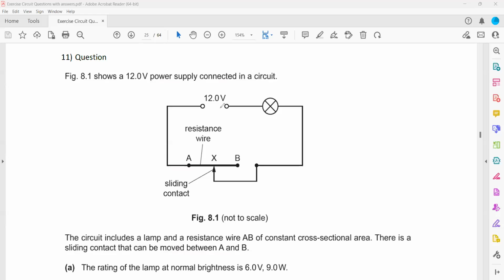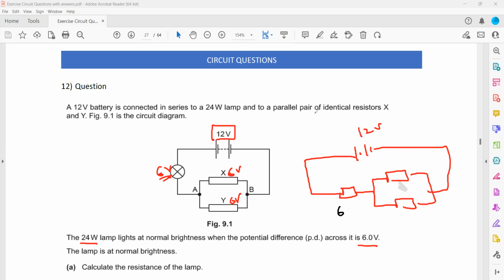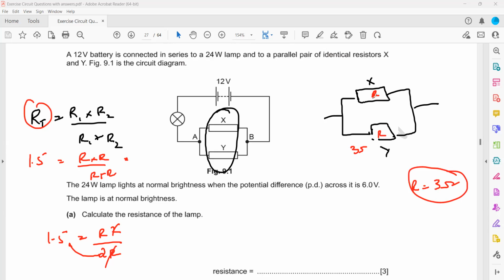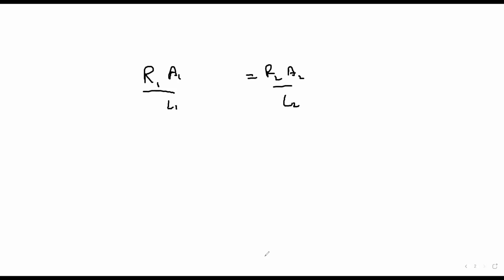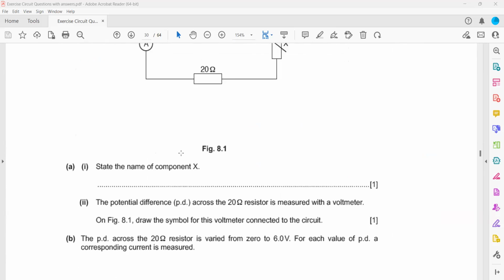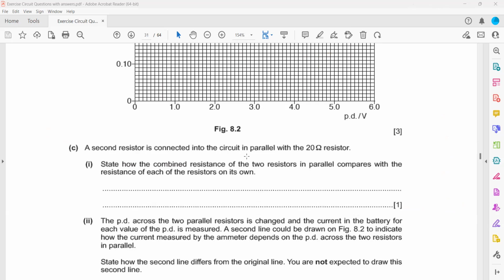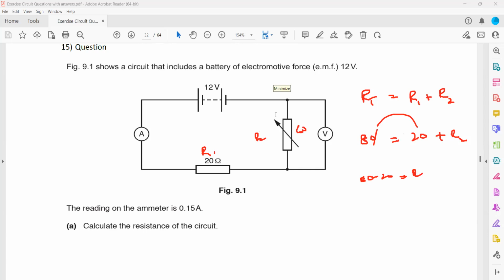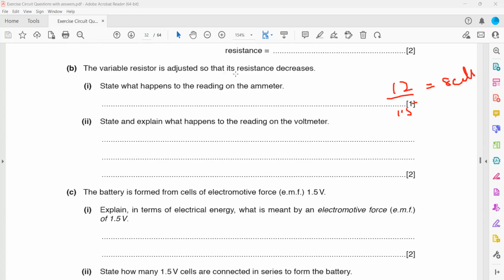Electric Circuits Question 11 to 15